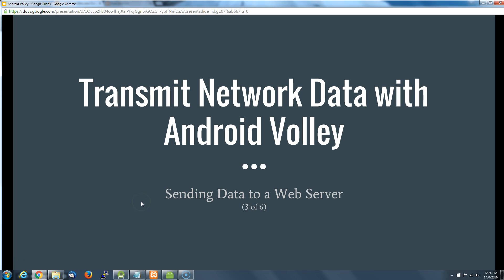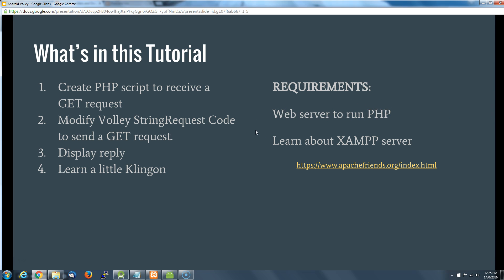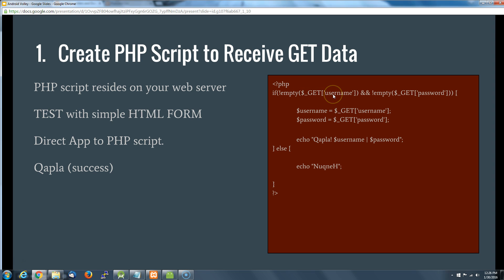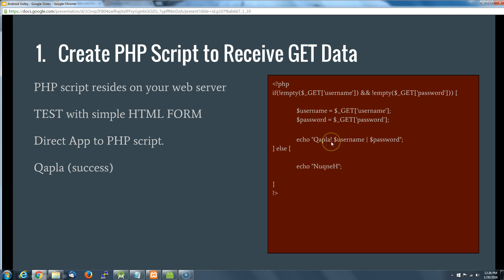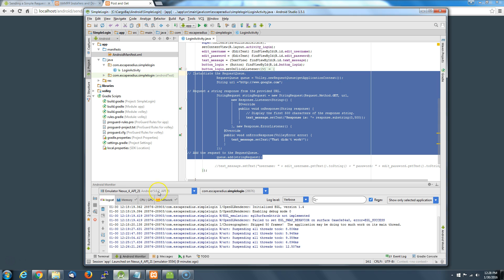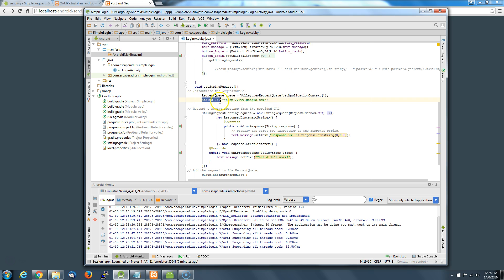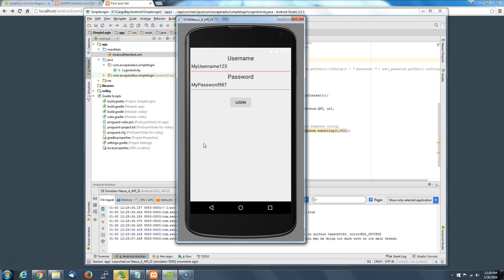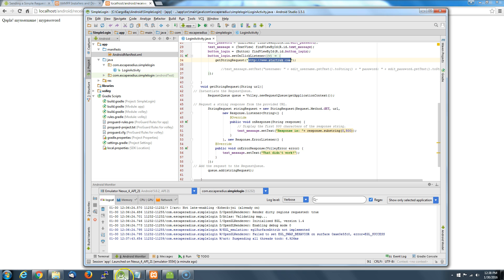Transmit Network Data with Android Volley (3 of 6)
Android Volley is used to create an Android App that simulates a simple user login.

IN THIS VIDEO:
- Create PHP script to receive a GET request
- Modify Volley StringRequest Code to send a GET request.
- Display reply
- Learn a little Klingon

SKILLS: Basic Android, Android Studio, PHP